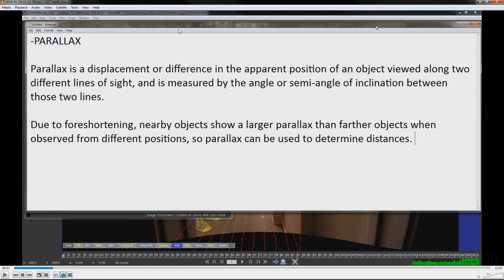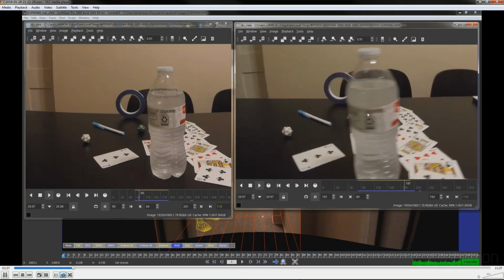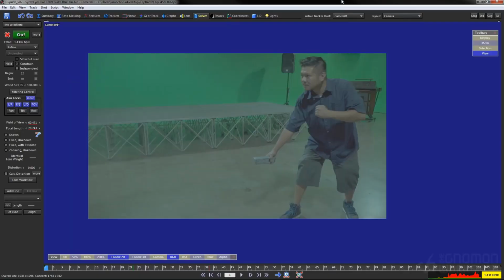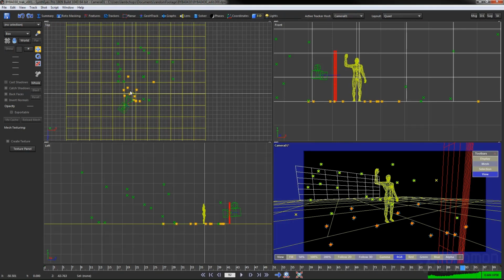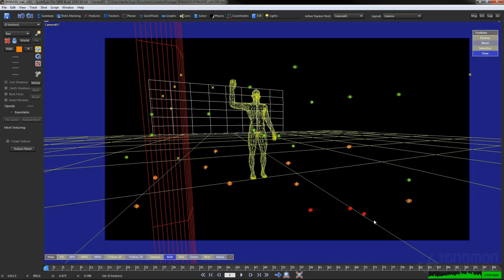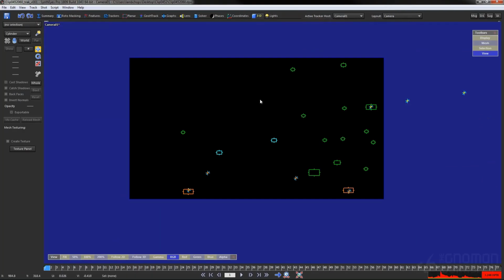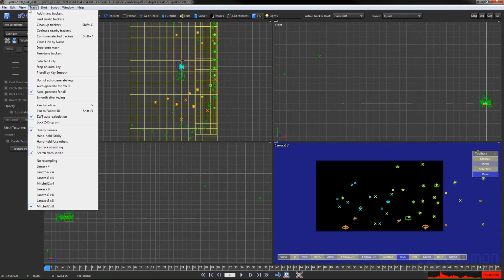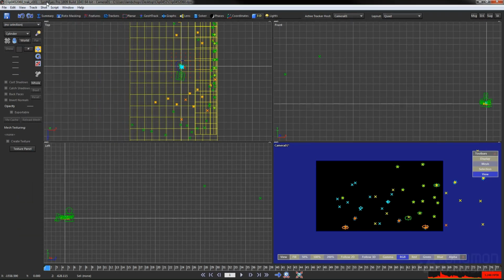01 An Introduction to Parallax